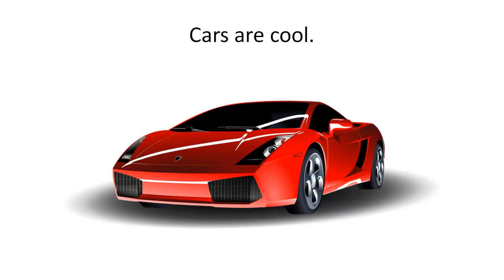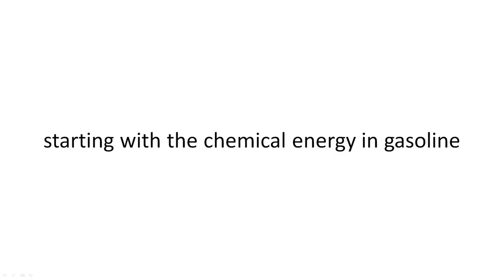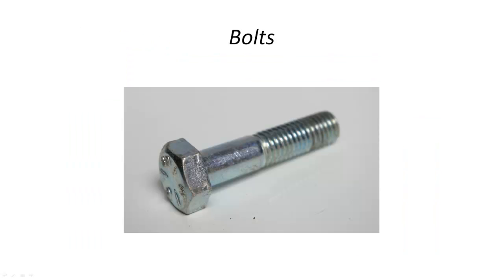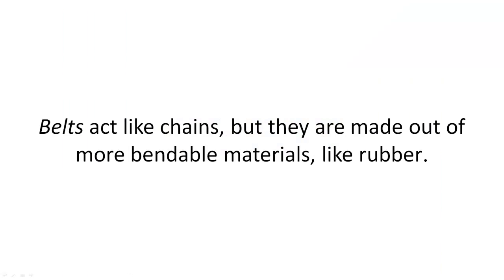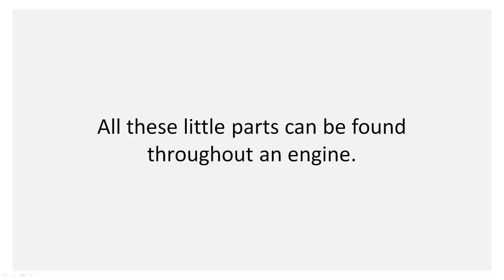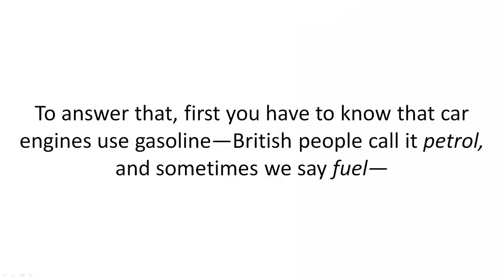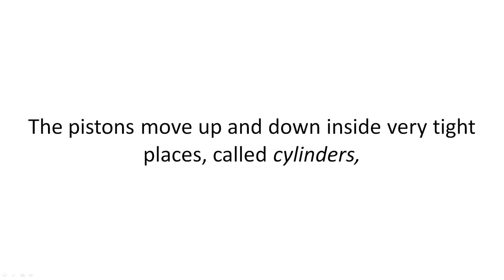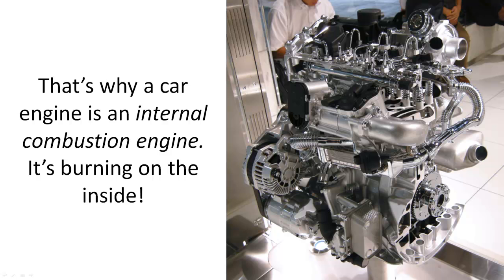Car Engines (1/3) - an intro for kids - Sanger Academy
How car engines work, explained to kids (and many grownups!). Part 1 of 3 introduces the concept of internal combustion engines, pistons and the cylinder block, as well as various small parts such as bolts and gears. Please help us make free videos like this full time